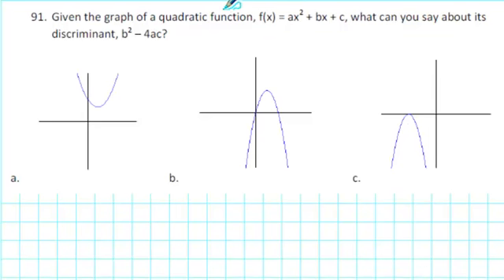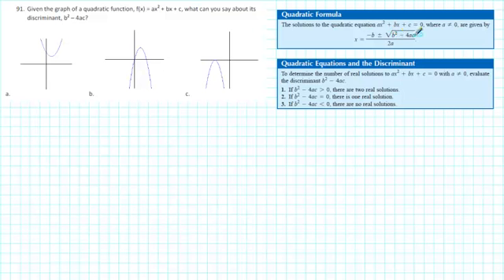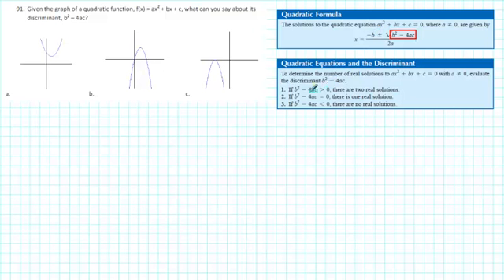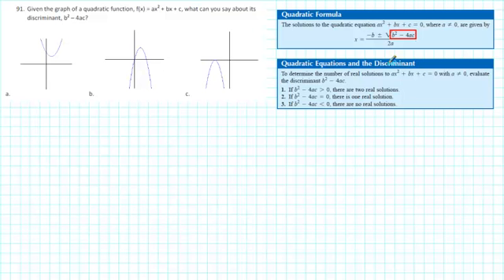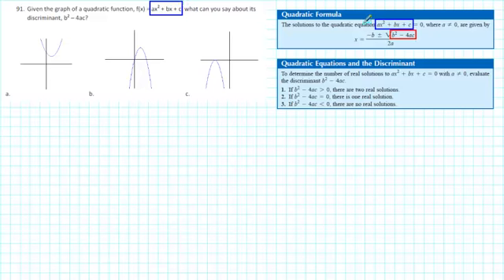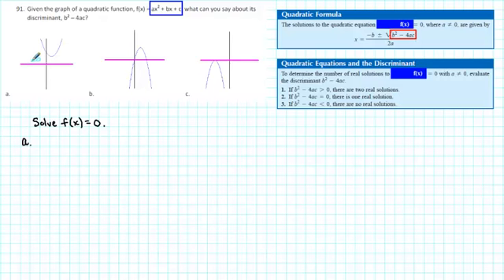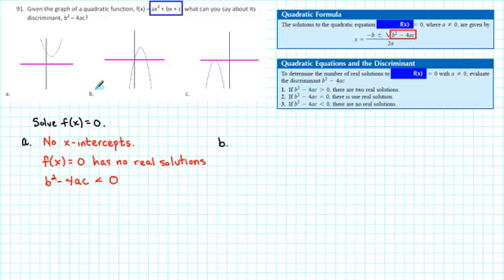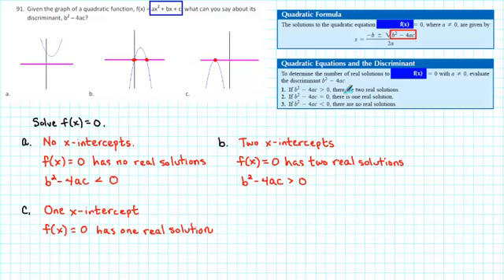1105 RP2 091 - Understanding the Discriminant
This video tutorial corresponds to #91 from the SF College MAC 1105 Review Packet The objective is to understand the connection between the discriminant and the graph of a quadratic function.